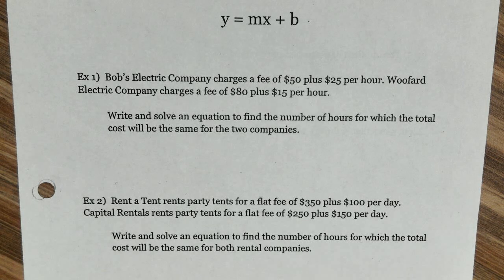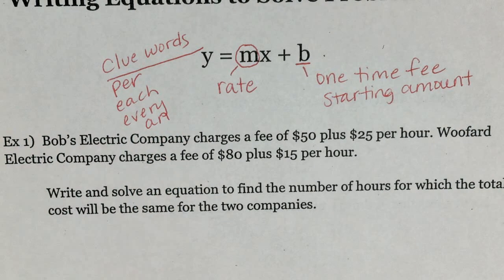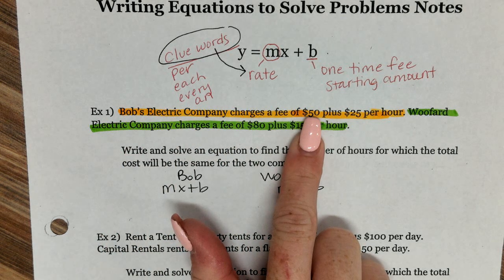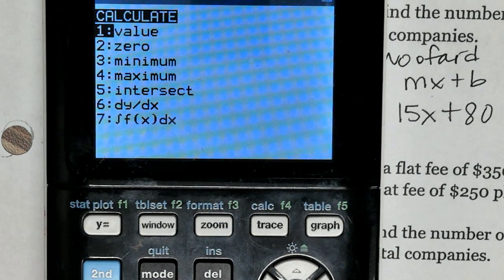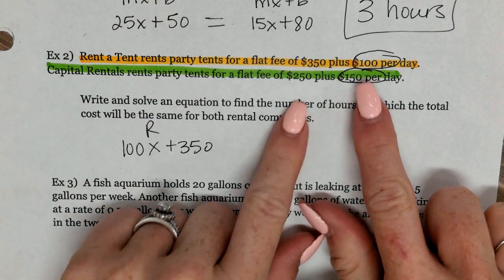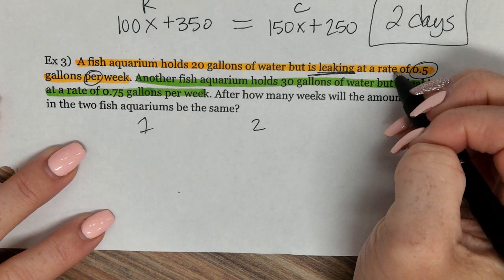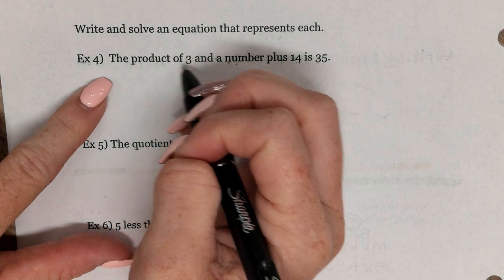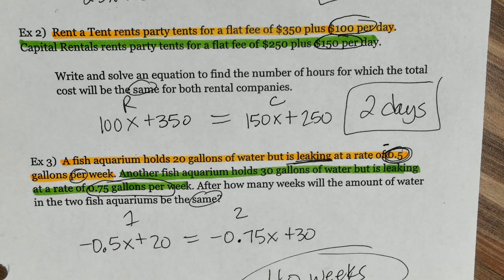Math 5-2A Writing Equations to Solve Problems